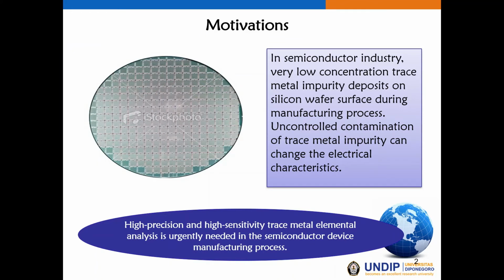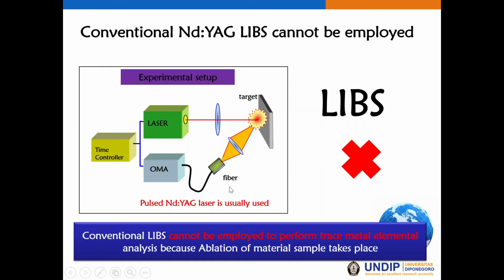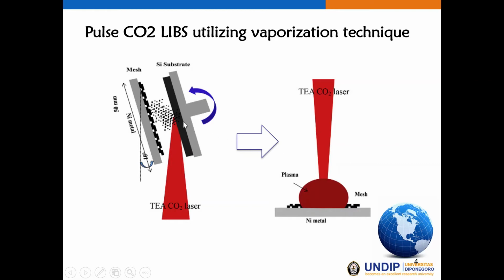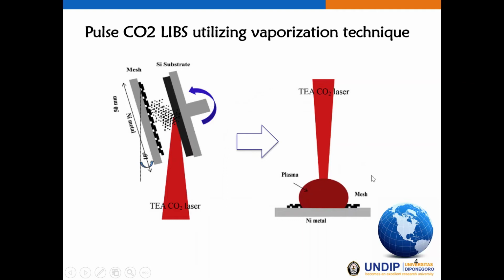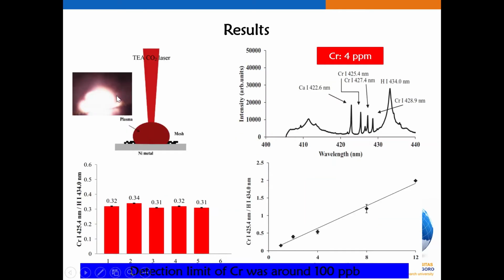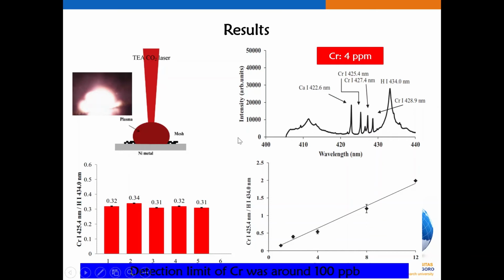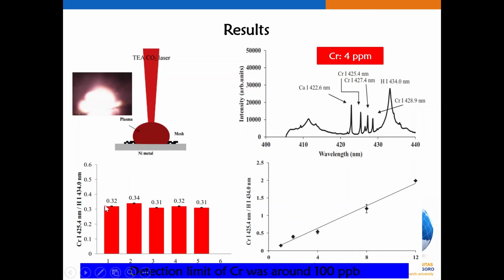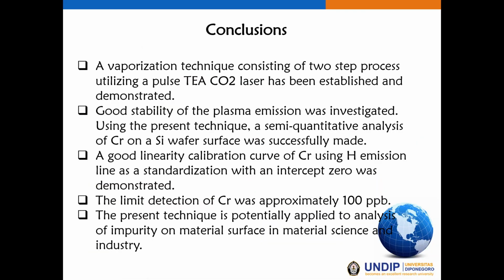Poster Presentation ISMOA 2021 - PP14 by Ali Khumaeni (Undip)